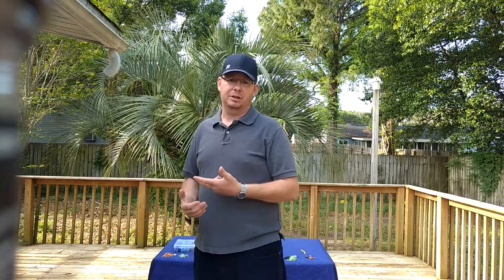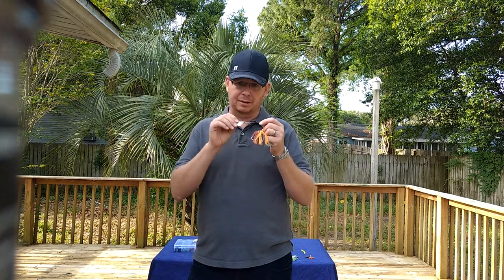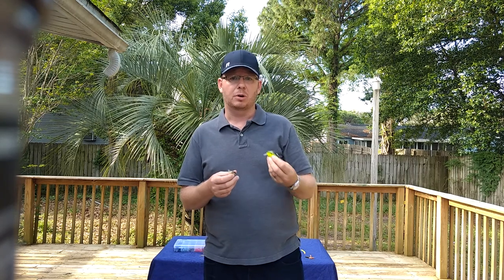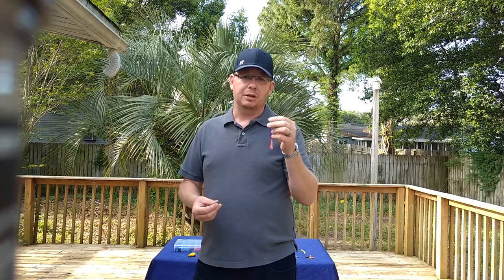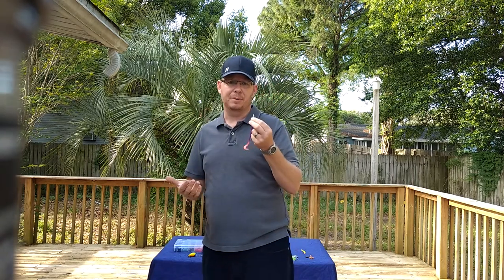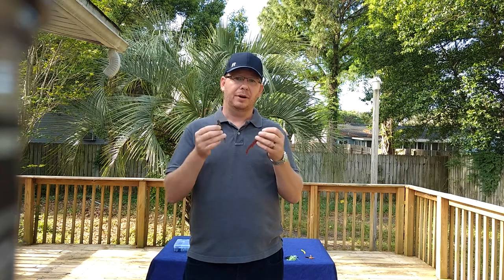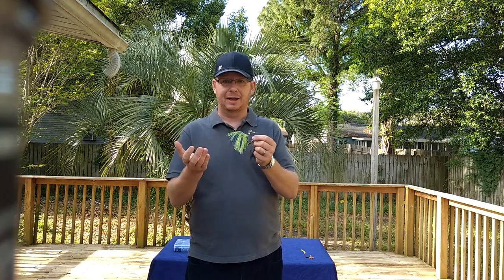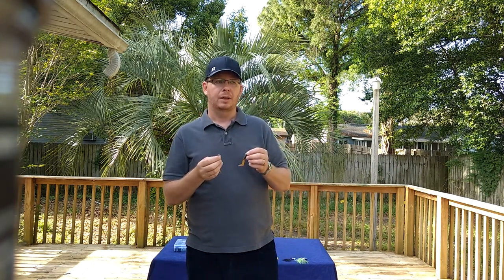Bass fishing in heavy cover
Tips for fishing weed beds and lily pads.